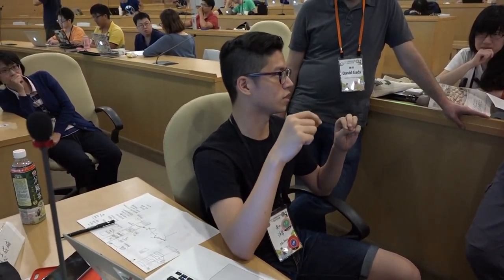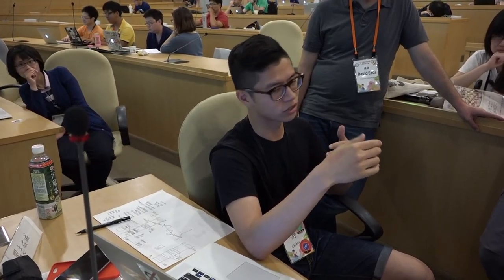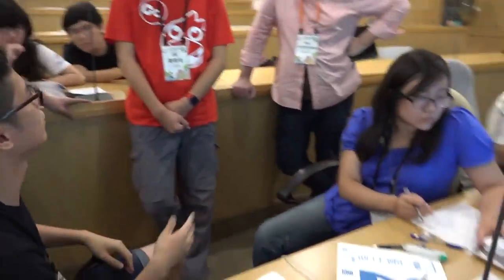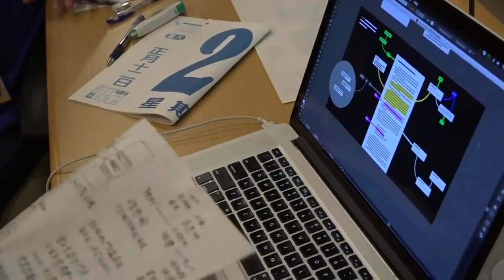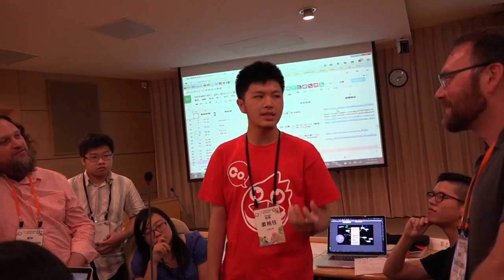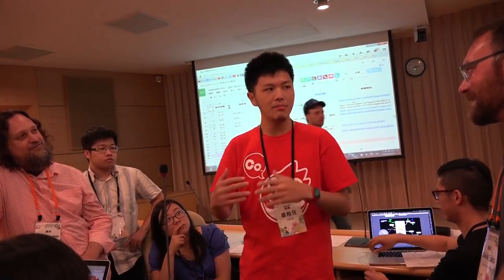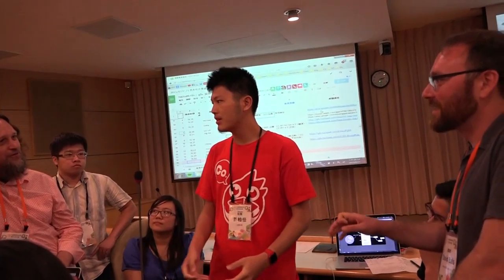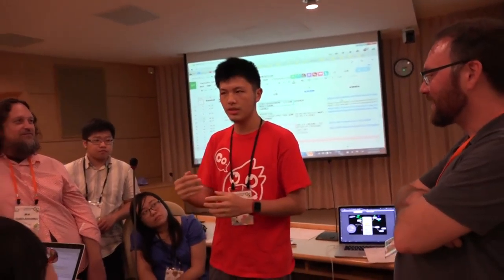g0v tw hackath15n 小組突擊en 眾志成城 2015資料科學黑客松